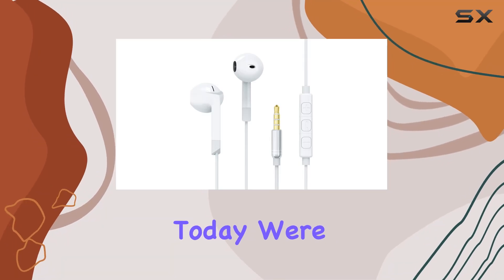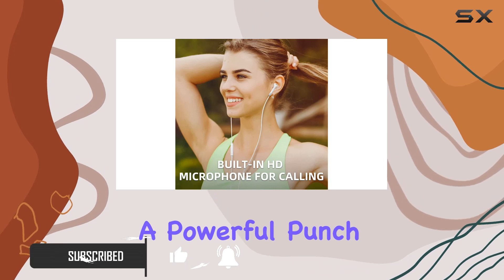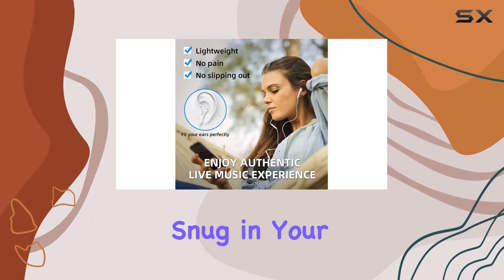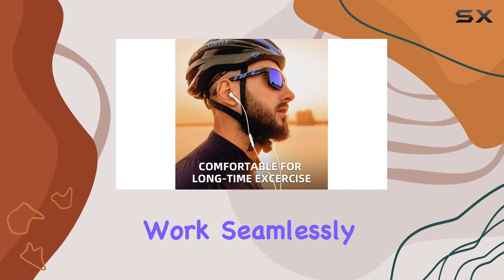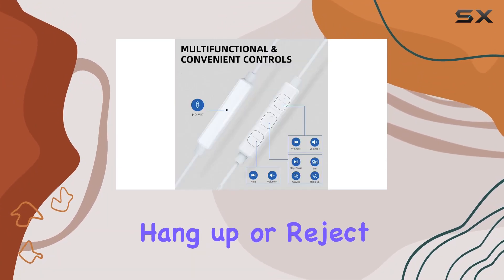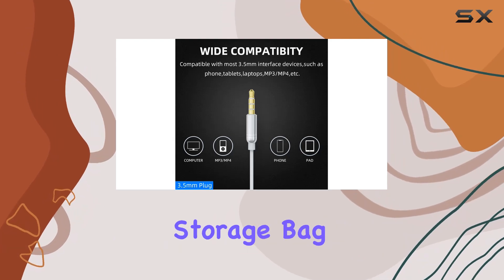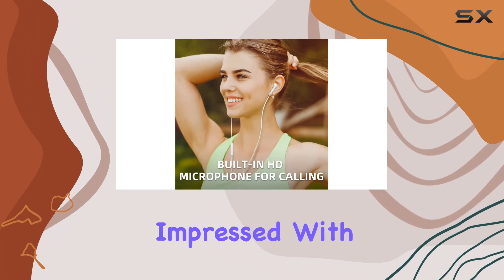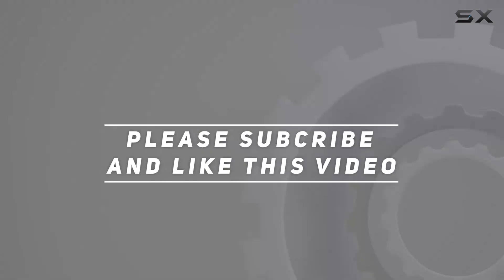Impressive JAAMIRA Wired Earbuds Review: HiFi Stereo, Comfortable Fit, and More!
0:00 Intro
0:06 Review

Things that we mentioned in this video:
Wired Earbuds In-Ear Headphones : B09T992K3M